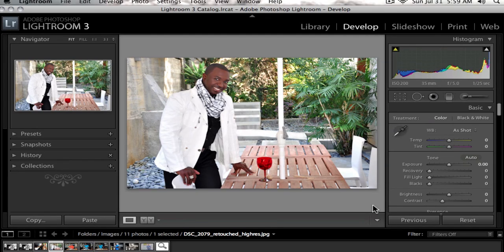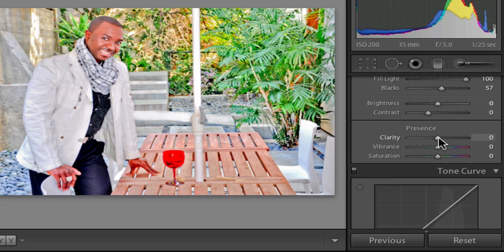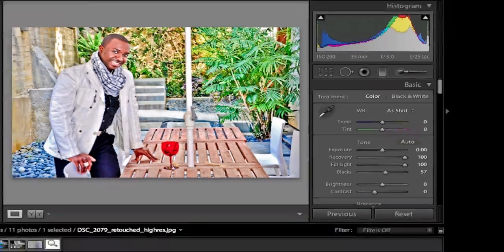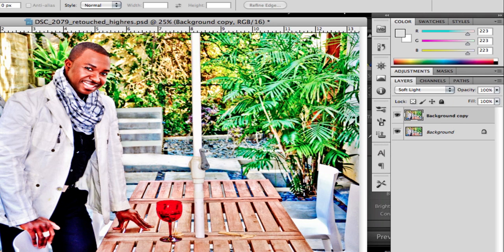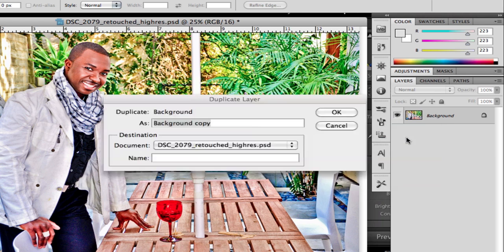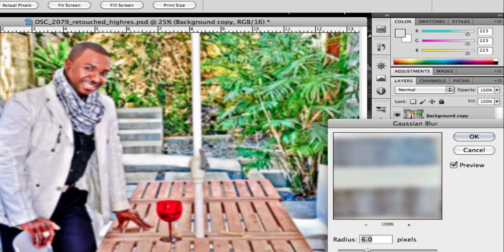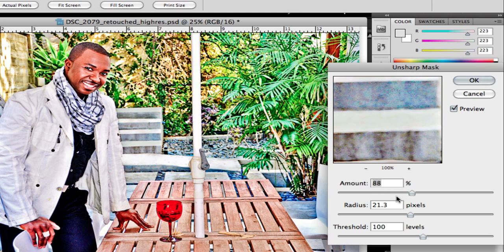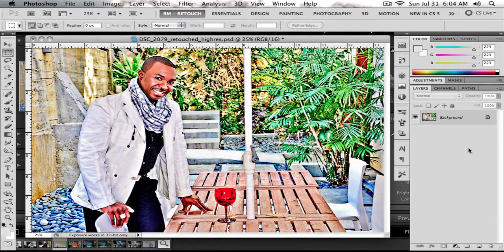Dave Hill Effect using Photoshop CS5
Dave Hill effect tutorial using Adobe Photoshop CS5 and Adobe Lighroom 3